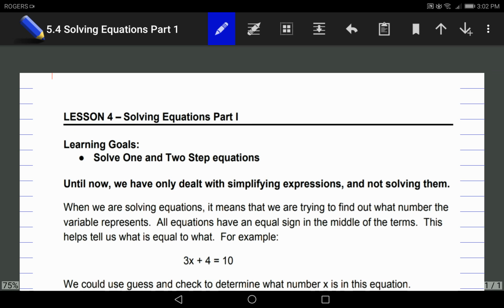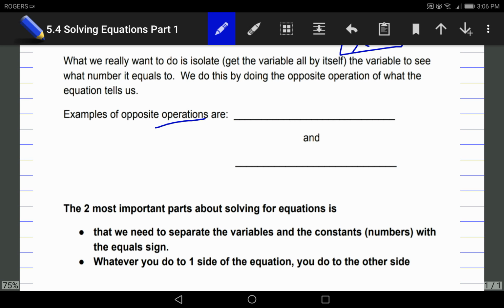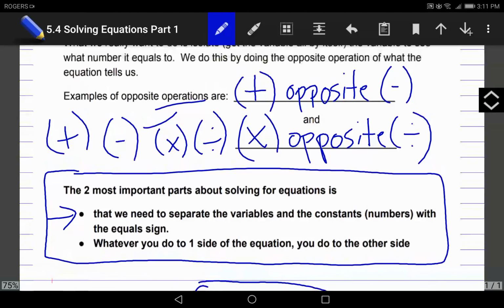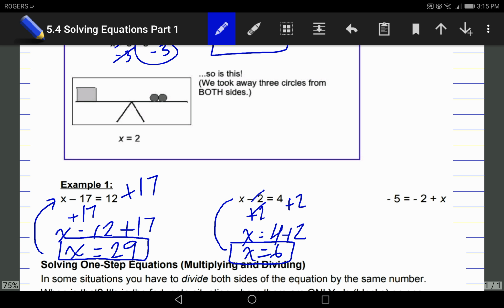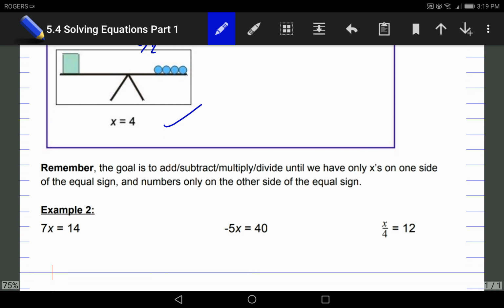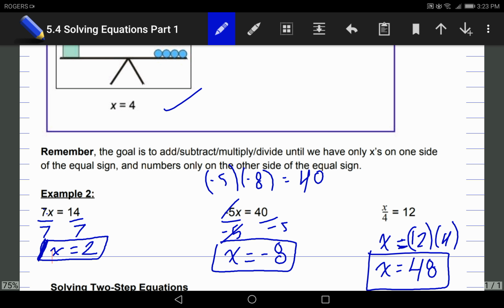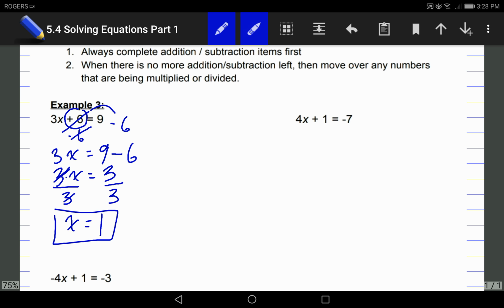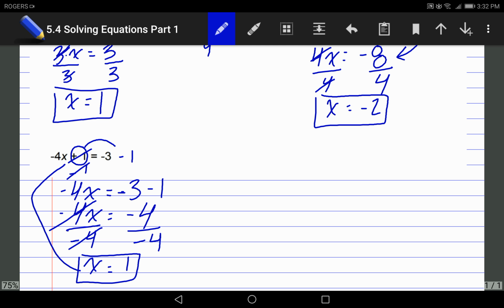5.4 solving Equations Part 1